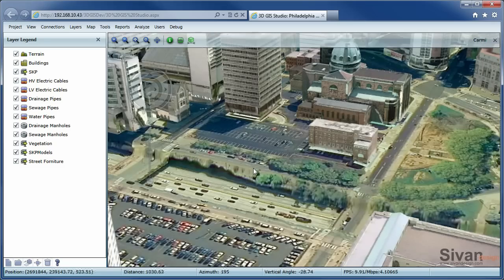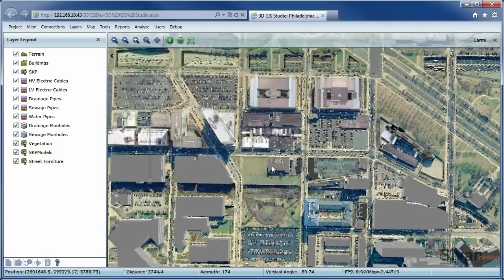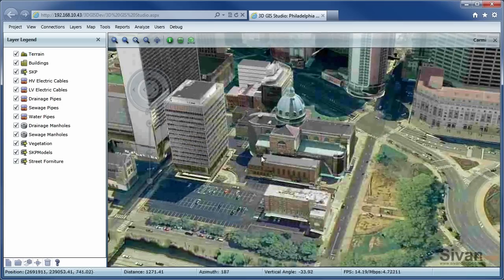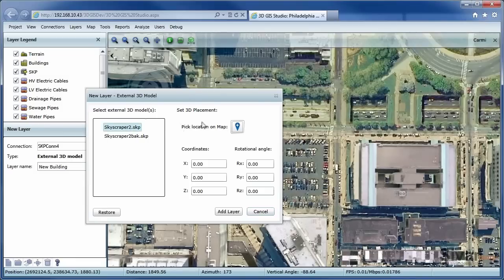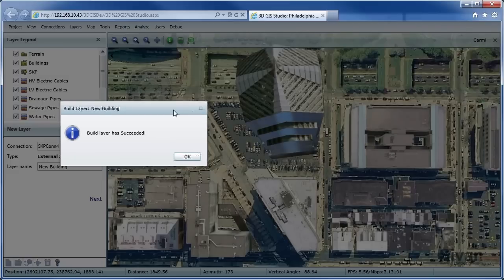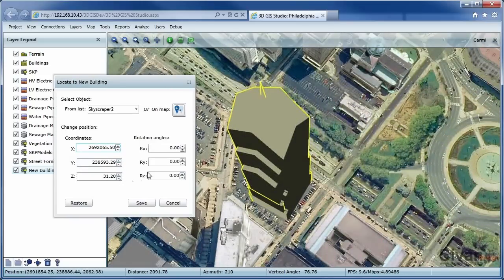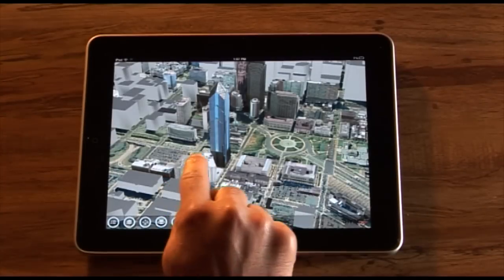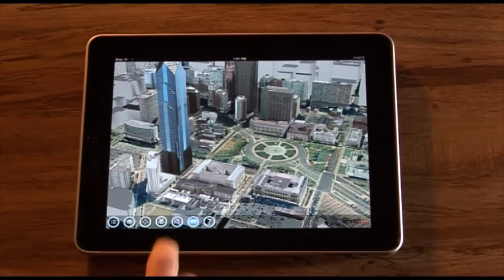3D GIS in the Cloud - Urban Planning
Sivan Design "3D-GIS in the Cloud" provides views and analysis tools of spatial information in a 3D environment. City planning in 3D enables data analysis in detail and precision that cannot be achieved in 2D. The movie shows how easily it is to evaluate the expected viewshed impact caused by a newly planned building. The application enables real world views that improve the users' orientation and increase their ability to perform tasks and manage city planning, infrastructures and cadastral information.